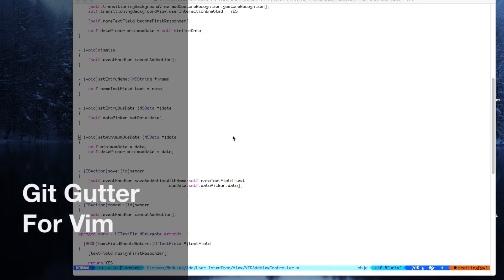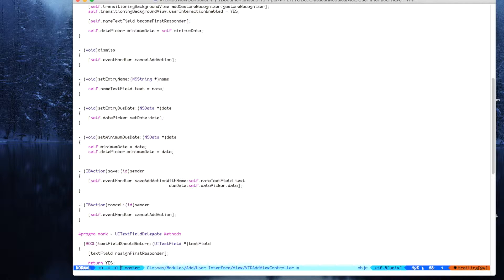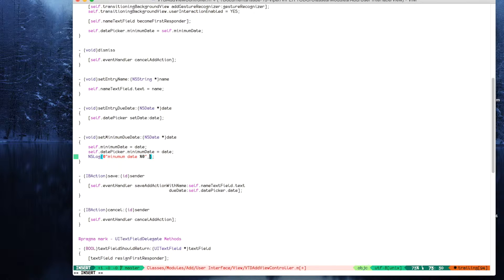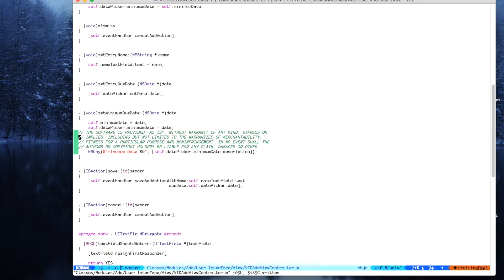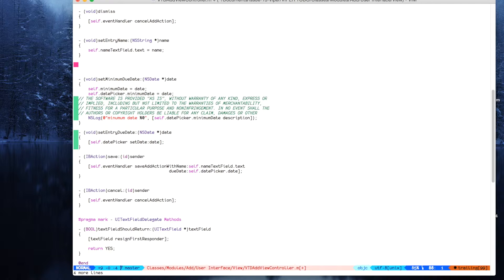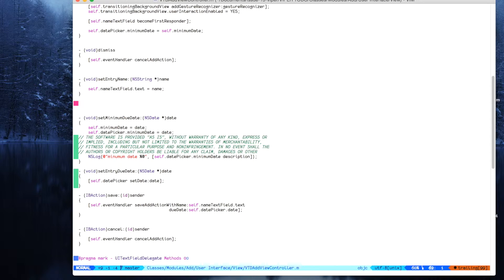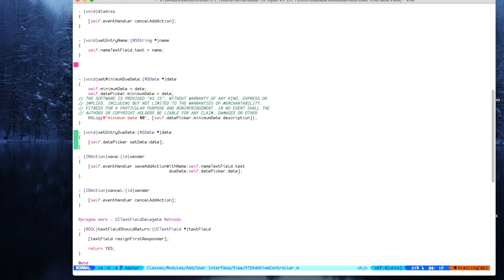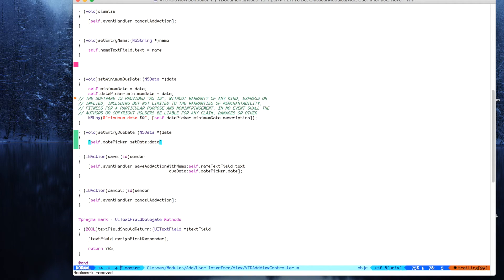Git Gutter Plugin for Vim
A Vim plugin which shows a git diff in the 'gutter' (sign column). It shows whether each line has been added, modified, and where lines have been removed. You can also stage and revert individual hunks.

Features:

Shows signs for added, modified, and removed lines.
Ensures signs are always as up to date as possible (but without running more than necessary).
Quick jumping between blocks of changed lines ("hunks").
Stage/revert/preview individual hunks.
Optional line highlighting.
Fully customisable (signs, sign column, line highlights, mappings, extra git-diff arguments, etc).
Can be toggled on/off.
Preserves signs from other plugins.
Easy to integrate diff stats into status line; built-in integration with vim-airline.
Works with fish shell (in addition to the usual shells).